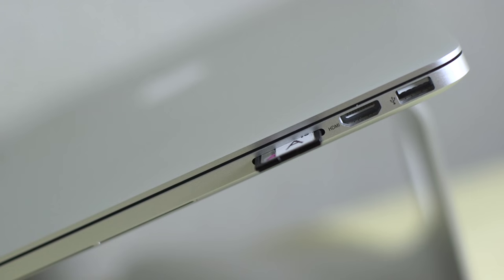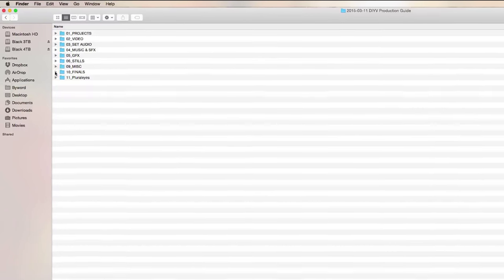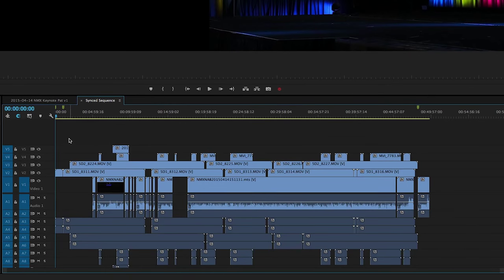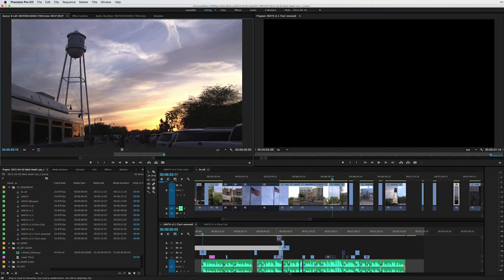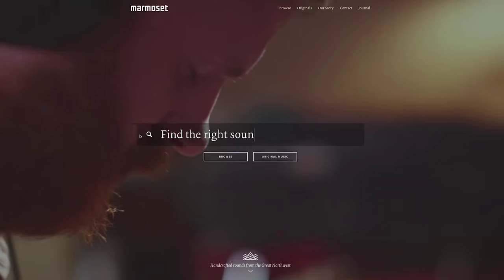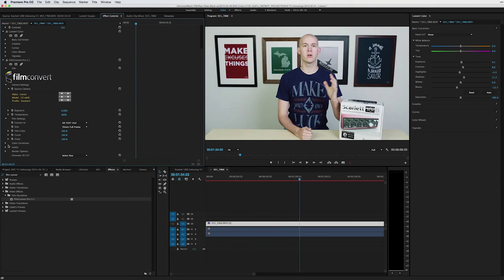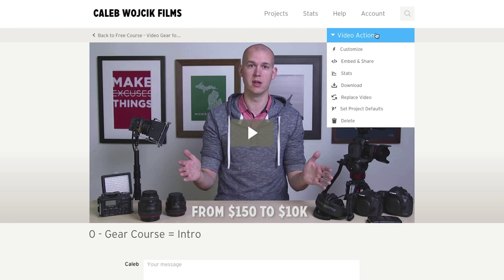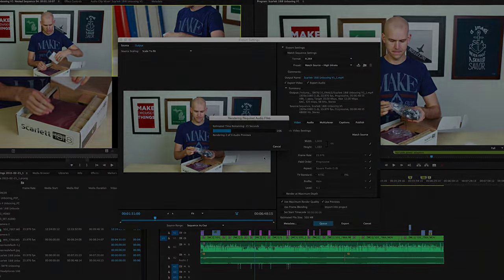How Video Editing Works (From Memory Card to YouTube)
— It takes a lot of work for a video to go from what's recorded on a memory card to a finished video that someone can watch online.

In this video I show my video editing process and post-production workflow for the videos I make for this site and my production company makes for my clients.

You'll see how I:

— backup my footage to multiple hard drives
— sync multiple video cameras and audio files
— start editing the footage quickly
— add in b-roll
— get feedback from peers and clients
— add in graphics, lower thirds, & bumpers
— color correct and grade the video
— choose where to get background music
— add thumbnails and closed captioning
— use a step-by-step process list for every video I make

You can watch the video above or through an iTunes Video Podcast

## Items mentioned in this video:

Amazon.com: WD My Book 4 TB USB 3.0 Hard Drive

Never miss a new video and get our free video-making guides and courses

🎥 CAMERAS

👓 LENSES

- 35mm L
- 50mm L
- 85mm L
- 100mm L “Macro”
- 24-105mm L
- 40mm "Pancake"

🎤 AUDIO

💡 LIGHTING

💻 SOFTWARE & APPS

💻 FREE COURSES